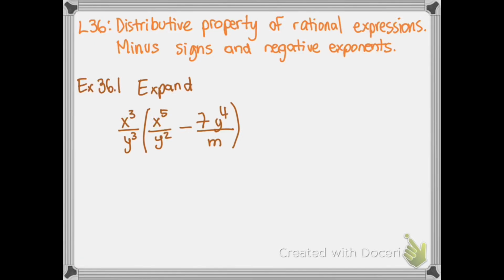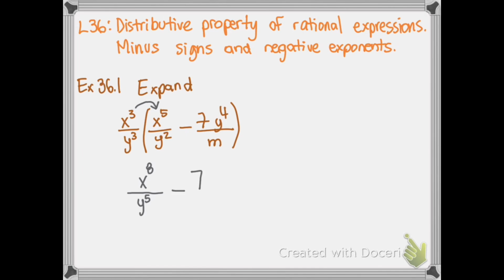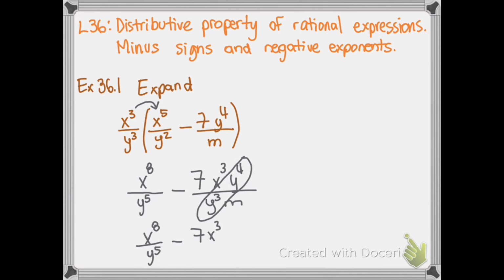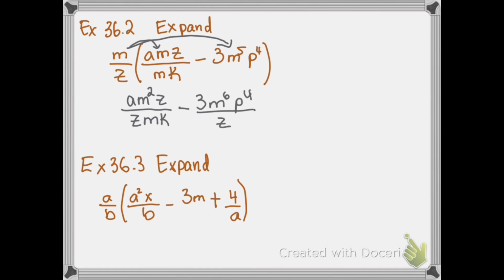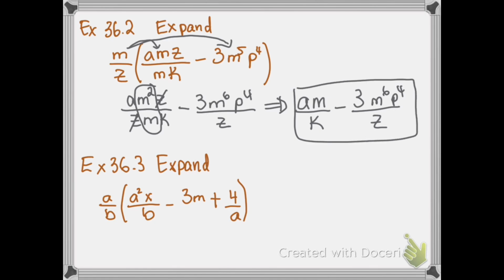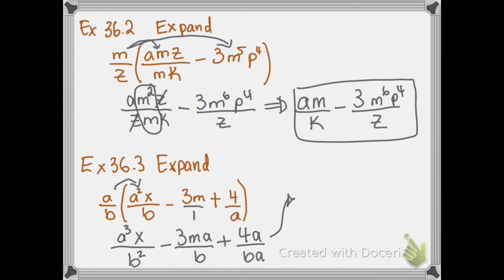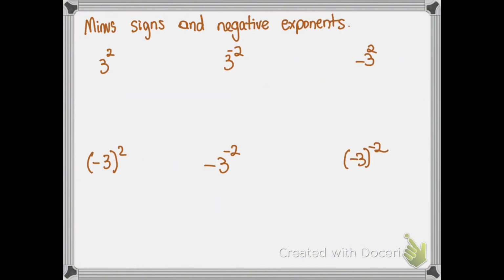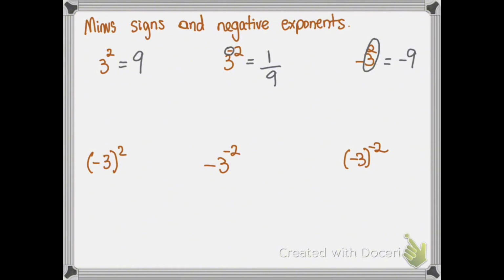Saxon Algebra 1: Lesson 36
Distributive property of rational expressions
Minus signs and negative exponents